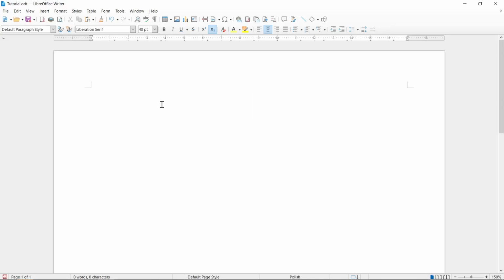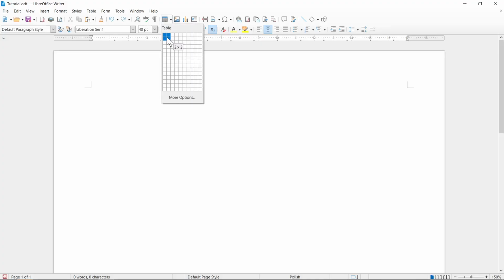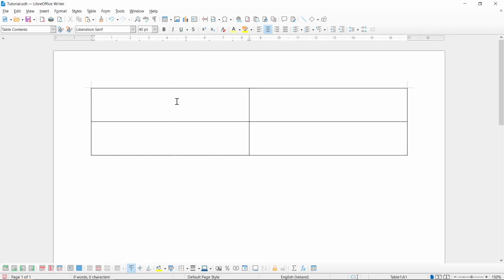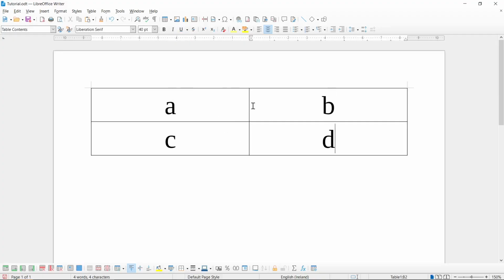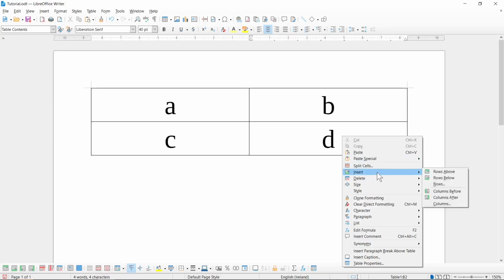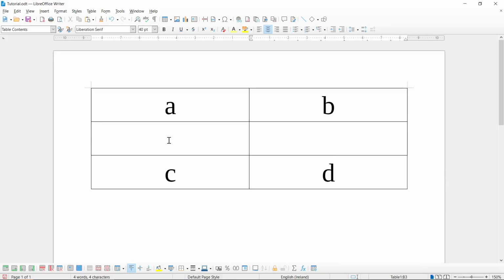How to Add Rows to a Table in LibreOffice Writer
Learn how to insert new rows into a table in LibreOffice Writer using the Table menu, right-click options, or keyboard shortcuts. Tables in LibreOffice Writer help organize information neatly. If you need more space, you can add rows anywhere in the table. LibreOffice offers multiple ways to insert rows — above, below, or even multiple rows at once.